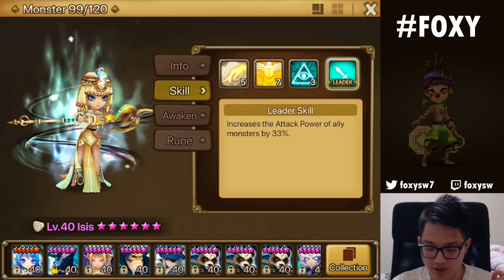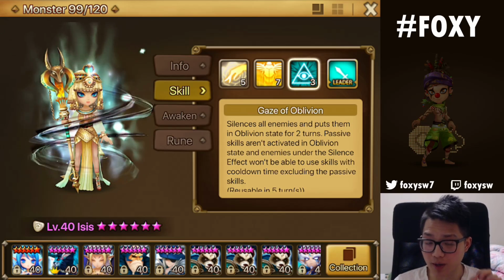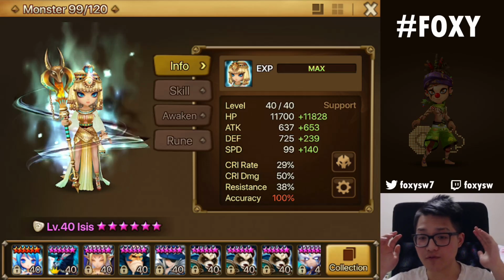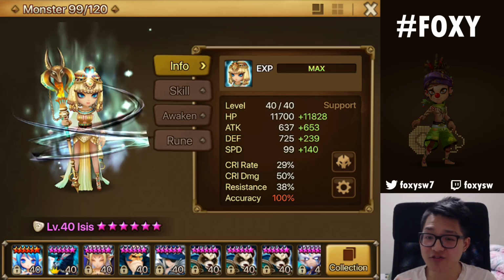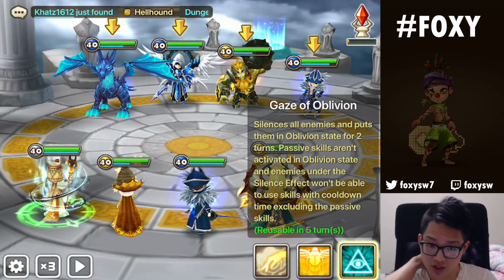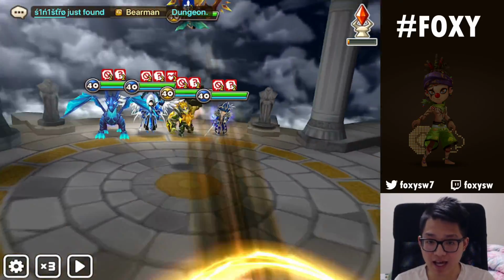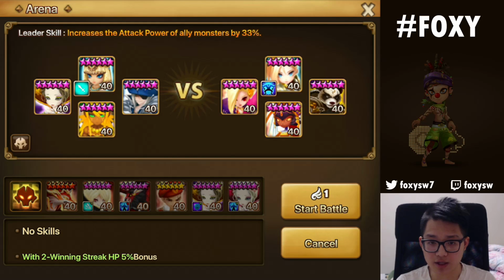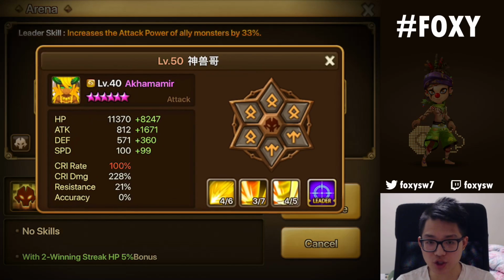LIGHT DQ DOESN'T NEED A BUFF - SHE IS BUSTED (How to use & runes) - Summoners War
You can can follow me live on Twitch.tv to know when I stream live. Have your questions prepared and ask them on stream!